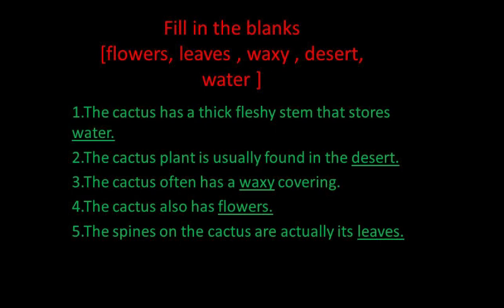3gk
Cactus plant